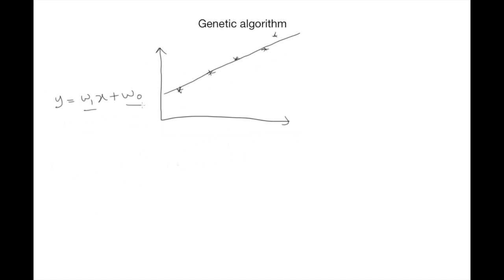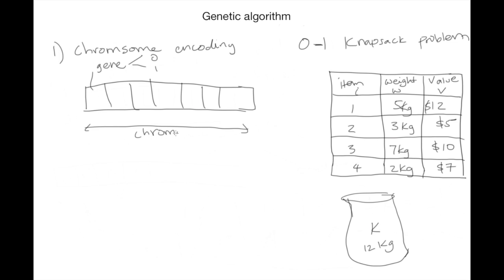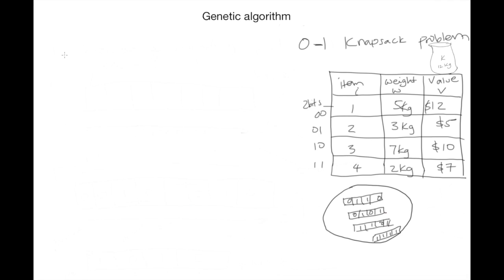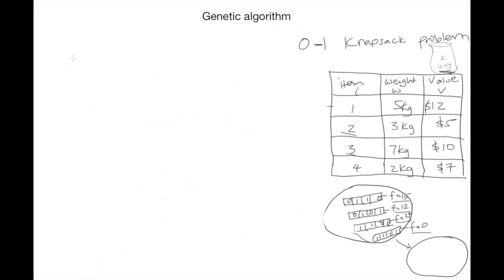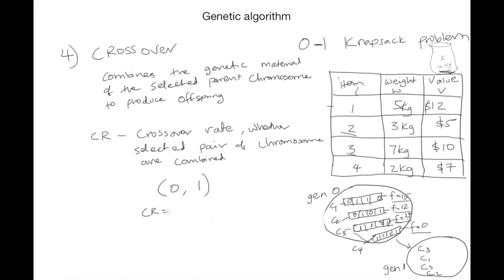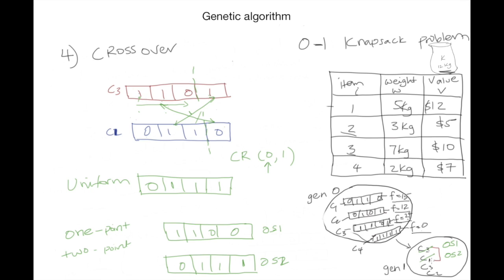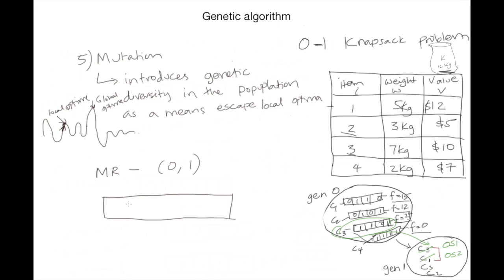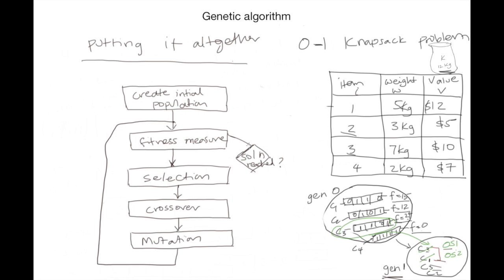Genetic algorithm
This video is about genetic algorithm